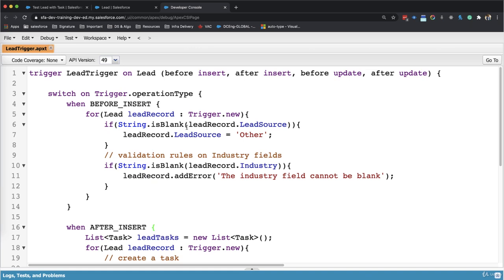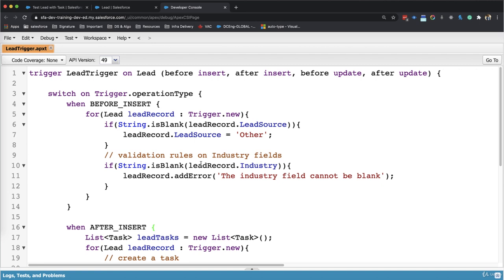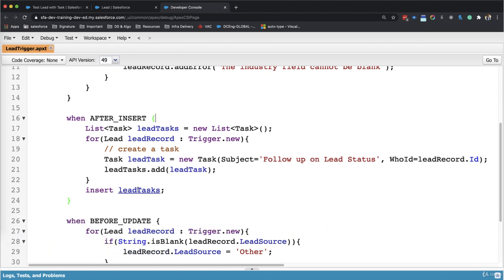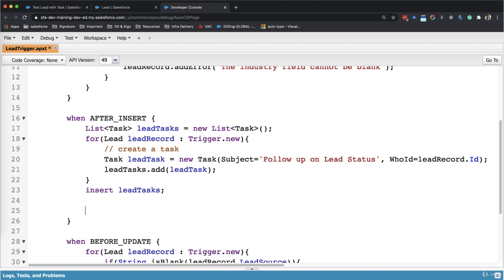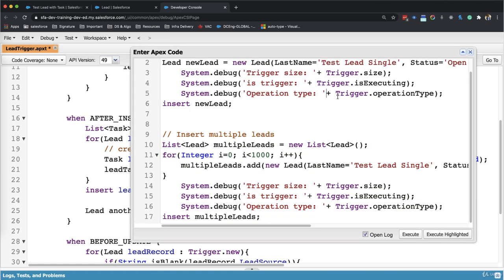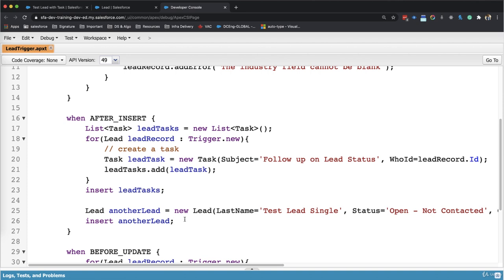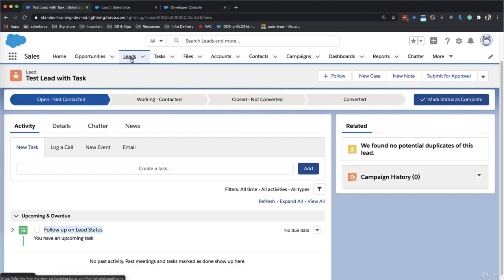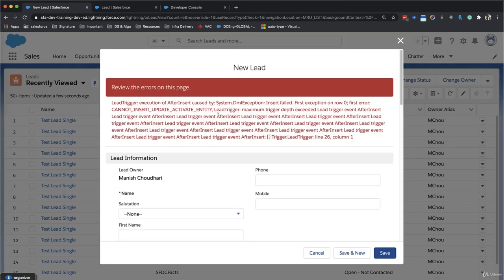17 Recursive Trigger Problem